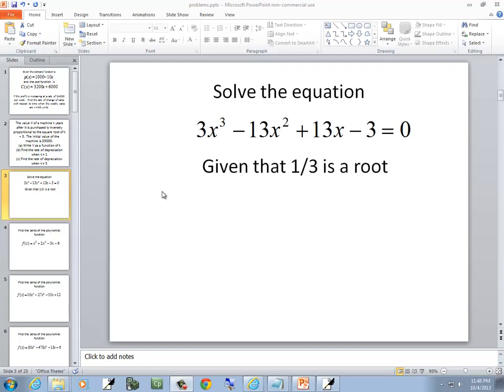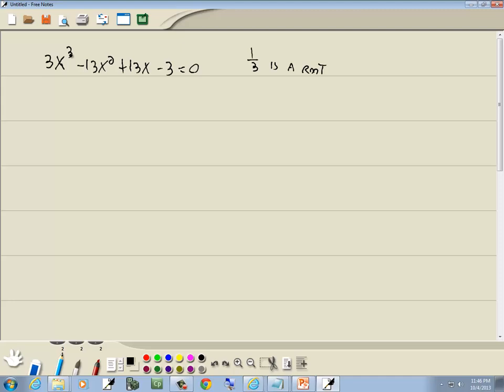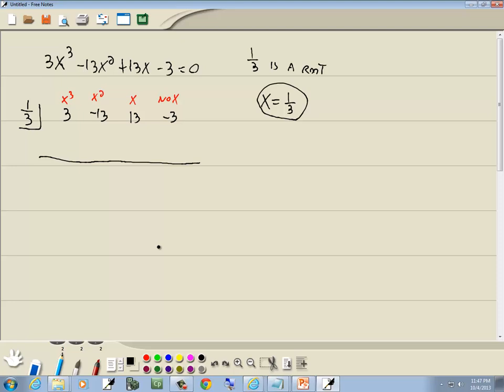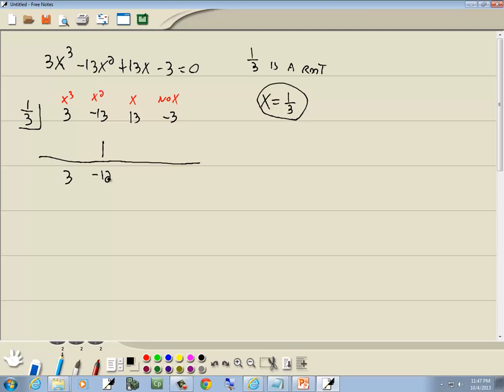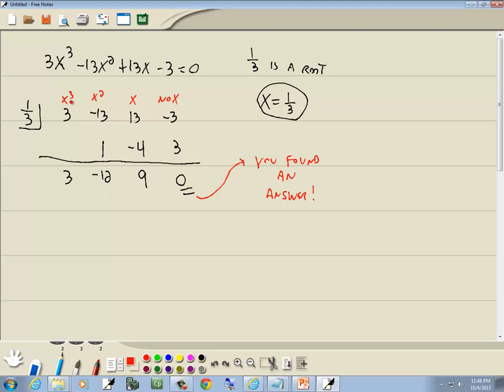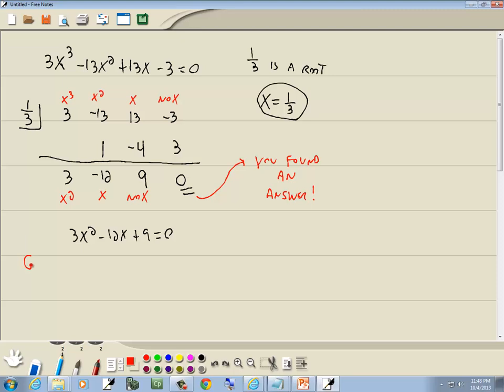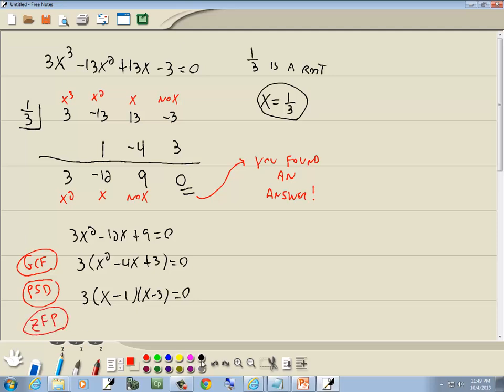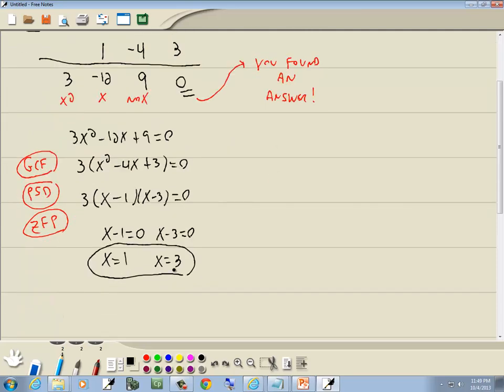College Algebra Homework - Zeros of Polynomial Functions - P0939388